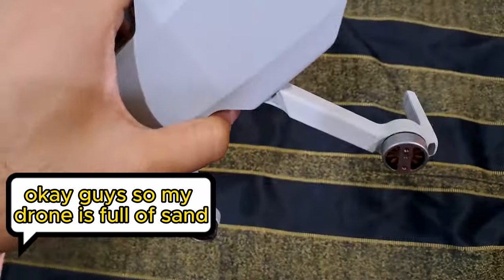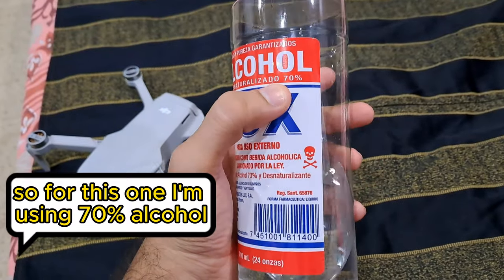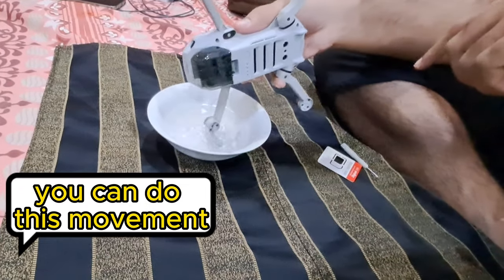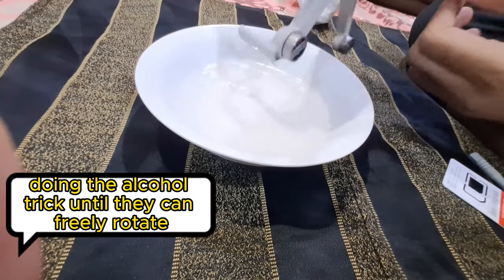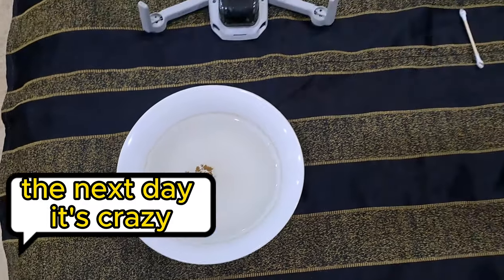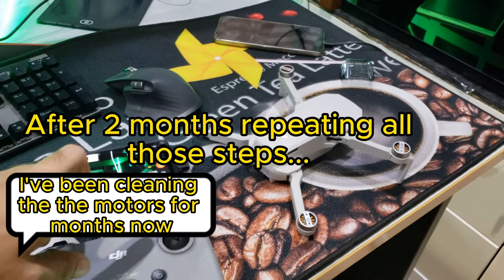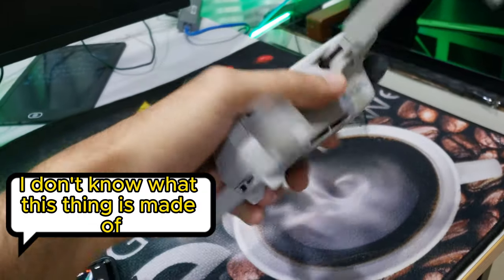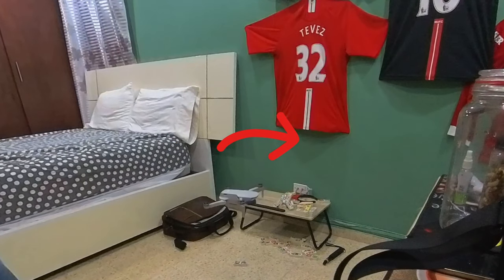Tutorial: Step-by-Step Guide to Remove Sand from Your Drone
This is a tutorial on how to clean all the sand and salt water from your drone motors if you crash it on the beach.

Step by step guide on how to clean your drone motors.

I use repurpose.io for pushing to all my social medias at same time with one